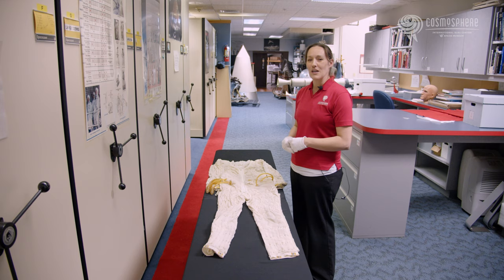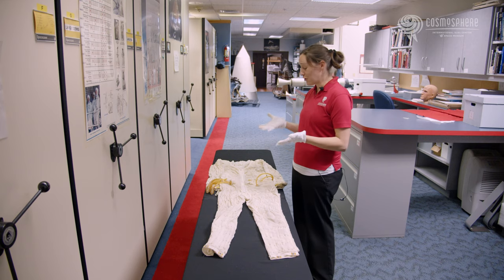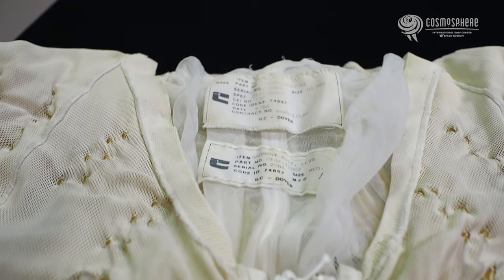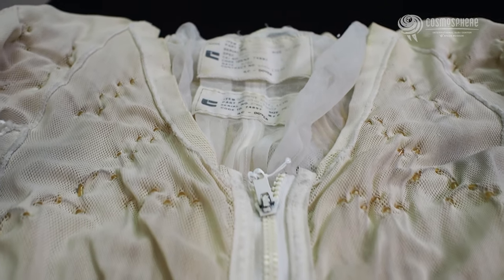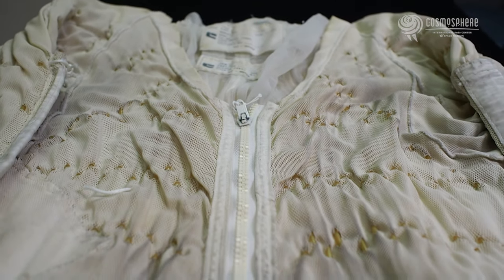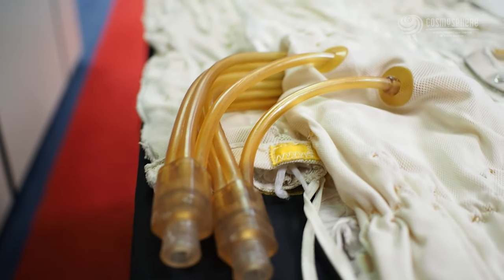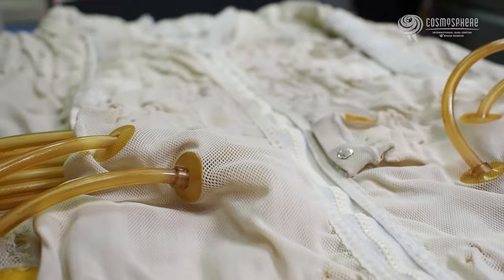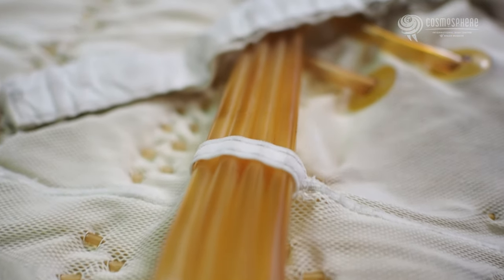The Liquid Cooling and Ventilation Garment (LCVG)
Cosmosphere Curator Shannon Whetzel explains the Liquid Cooling and Ventilation Garment (LCVG) worn by Shuttle astronauts on spacewalks.